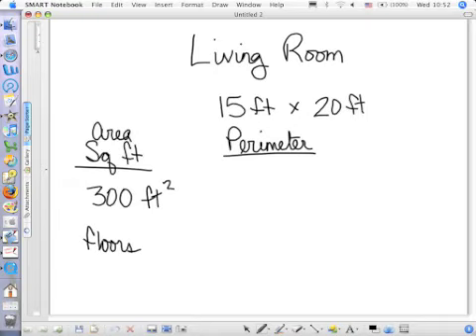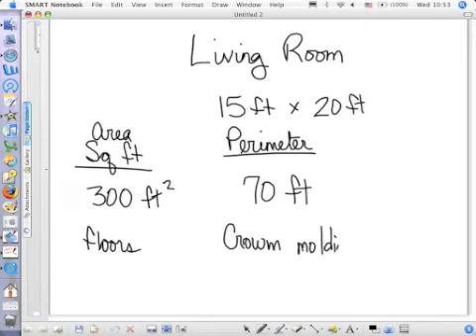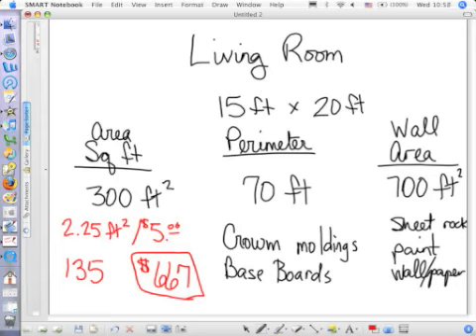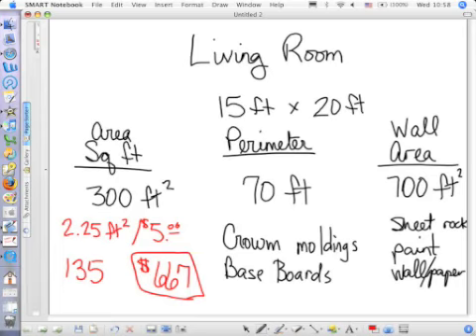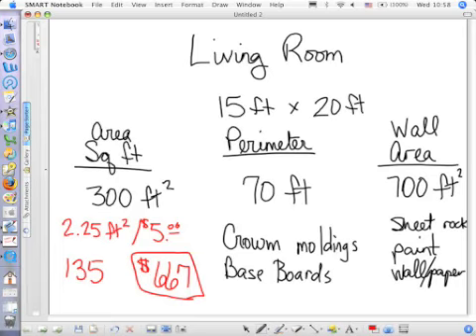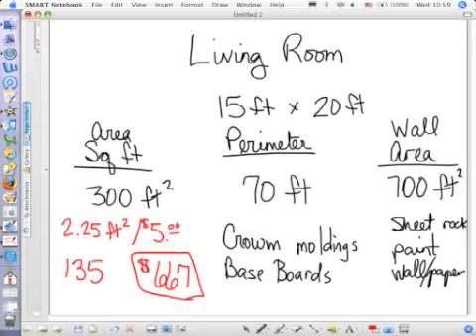Section 12.1 - Pt 1